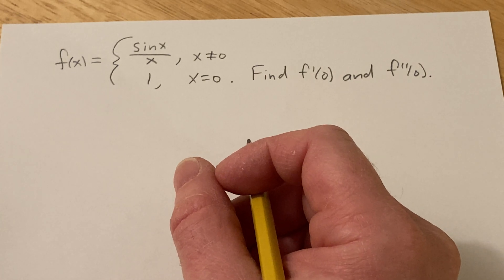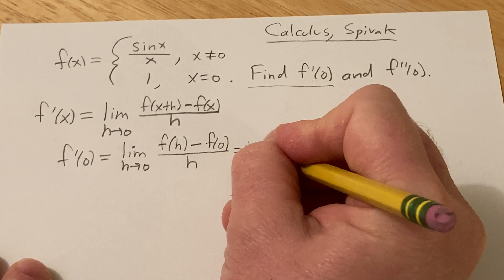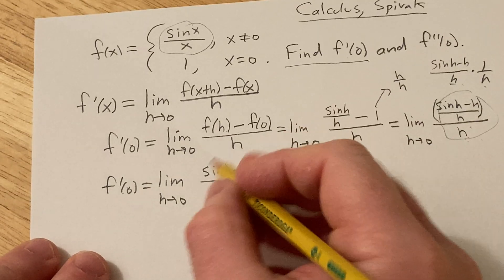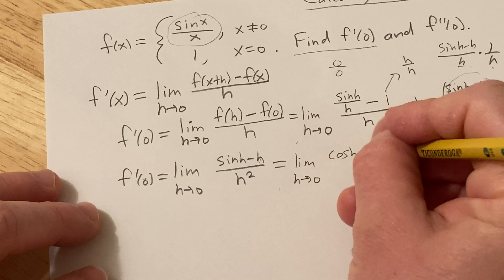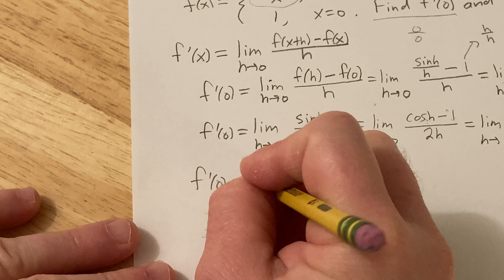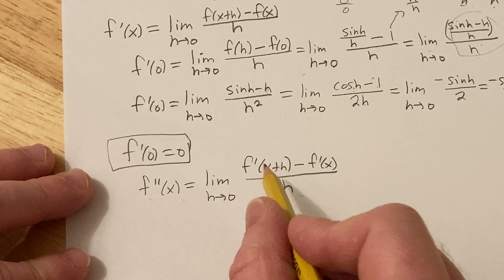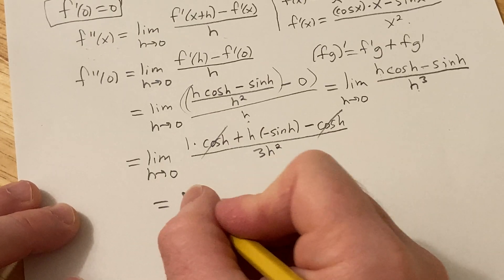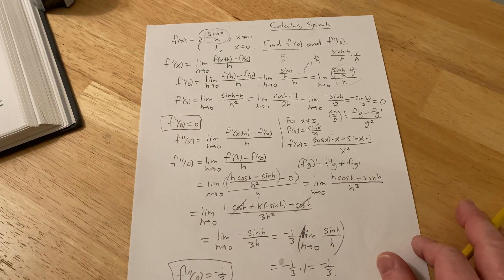1st and 2nd Derivative of a Piecewise Function - From Spivak's Calculus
In this video I do a problem where I find the first and second derivative of a piecewise function. This problem is not super hard but it is definitely much more challenging than your average calculus problem. This problem is from the legendary book Calculus by Michael Spivak.